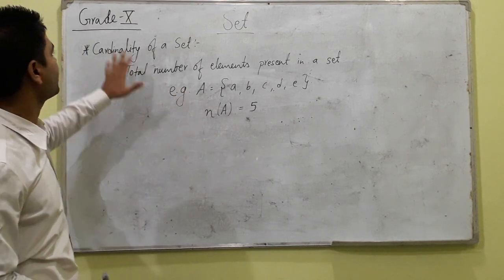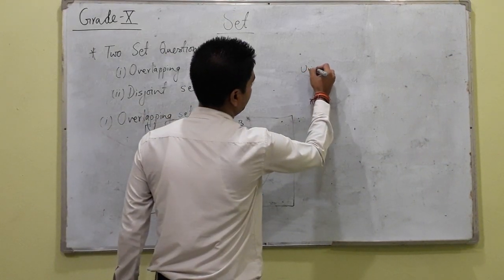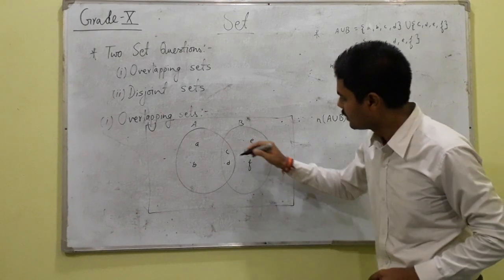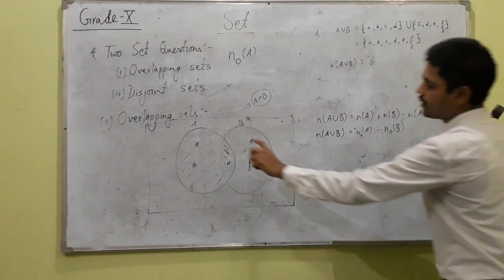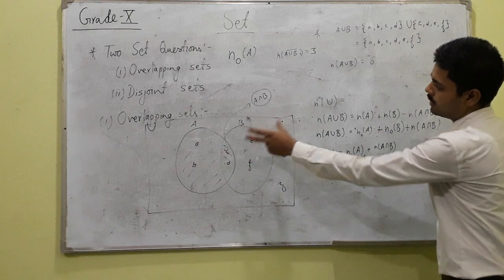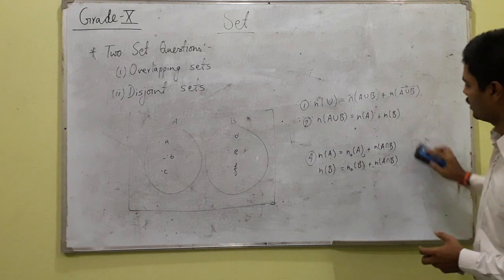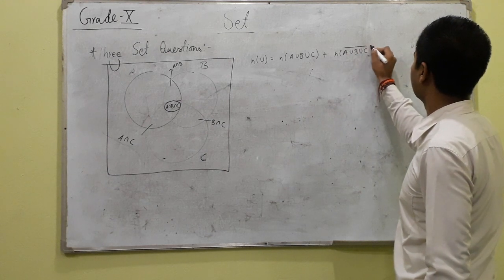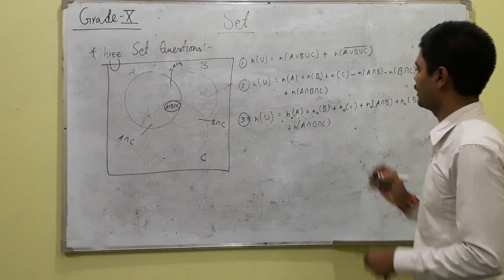Grade X Sets Explained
This video will make students know about the formulas used during the solutions of set questions.